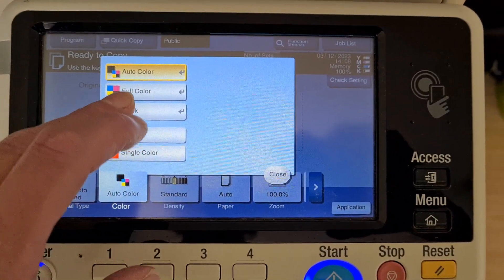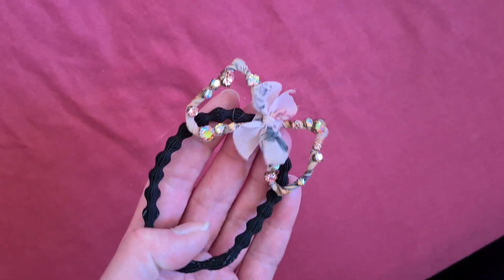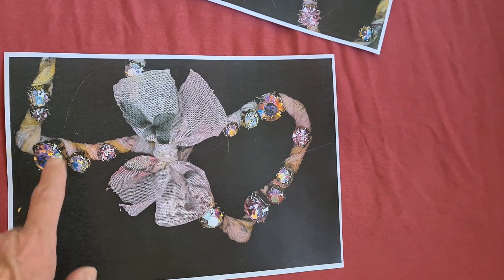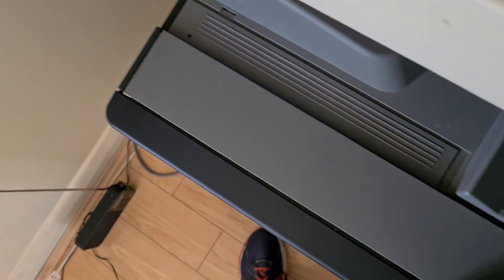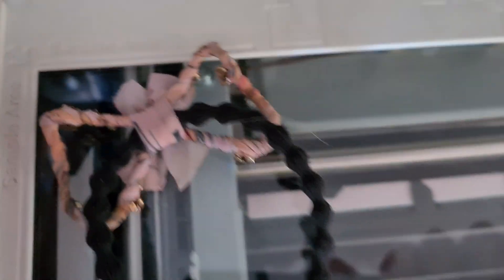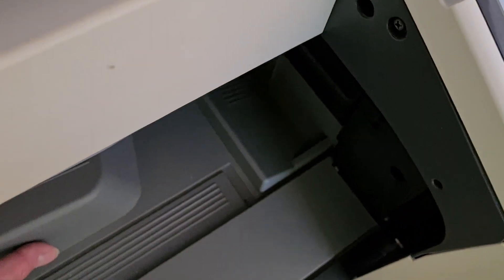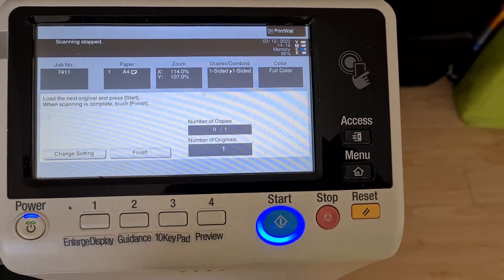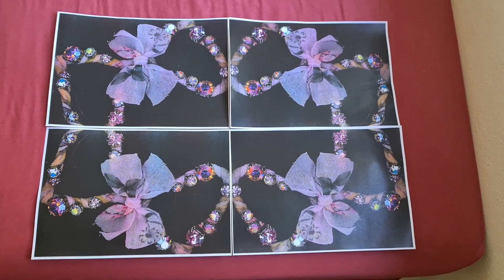Hair elastic with diamantes